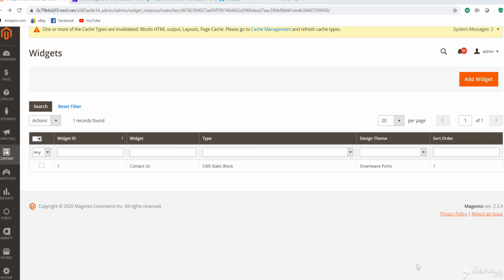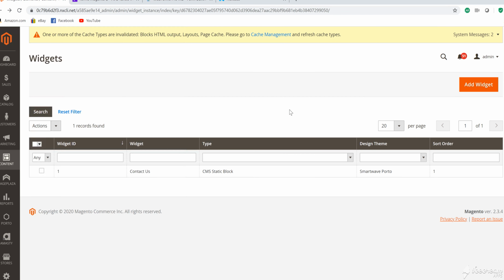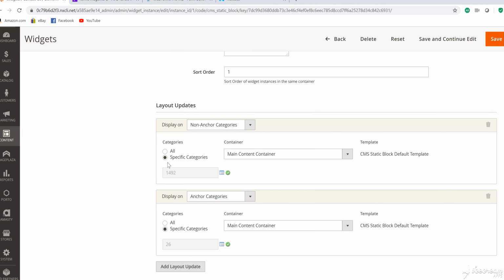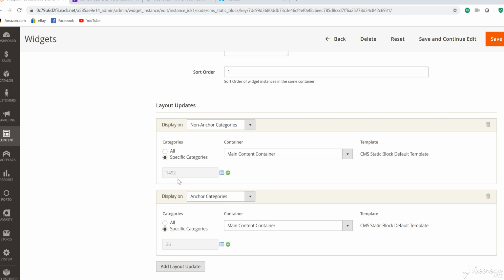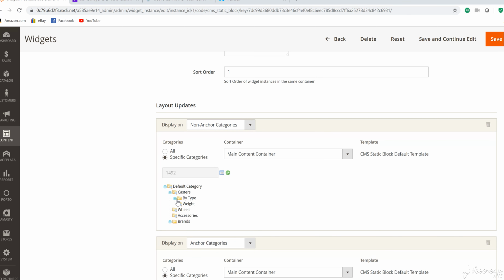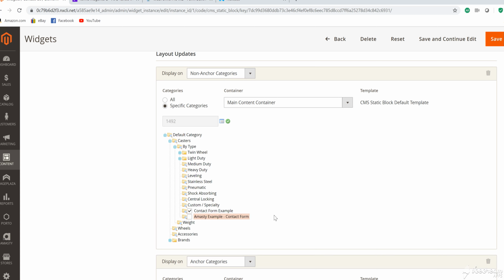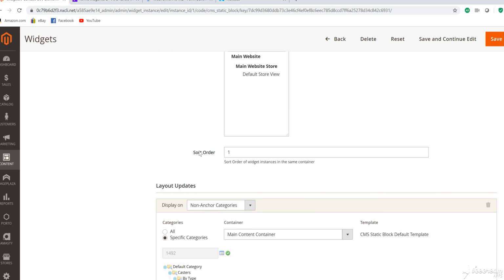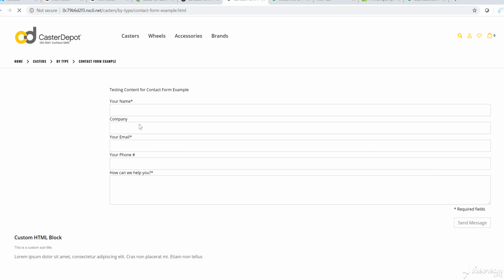category form widget